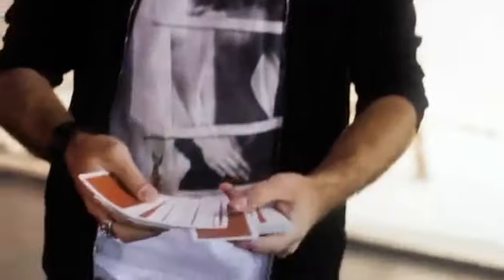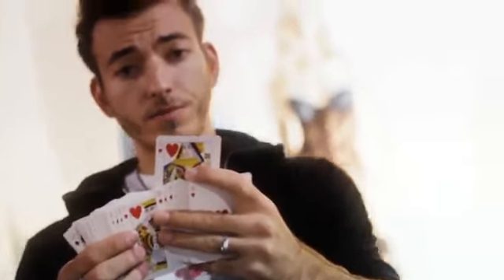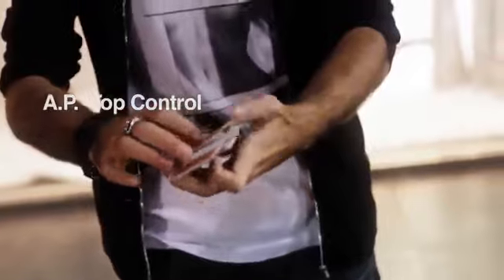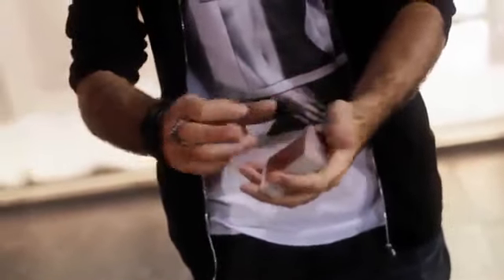AP Spread Control by Alex Pandrea €6.19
AP Spread Control by Alex Pandrea.
A bold new approach to Marlo's Convincing Control, a classic sleight in card magic. Devised by Alex Pandrea, the AP Spread Control is a universal tool for controlling a card to the top or bottom of the deck while out-jogged from a spread.

Three techniques are explained, including a one-handed method that just might become your new favorite.